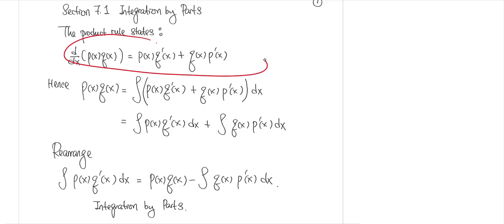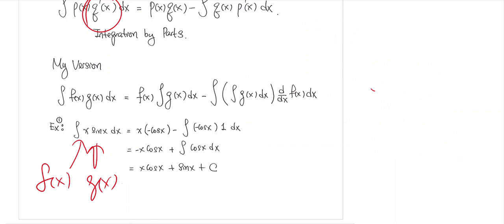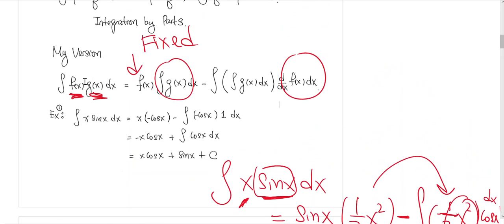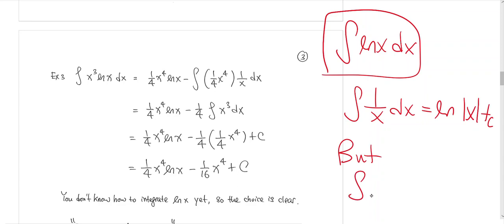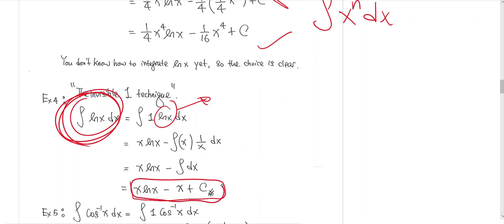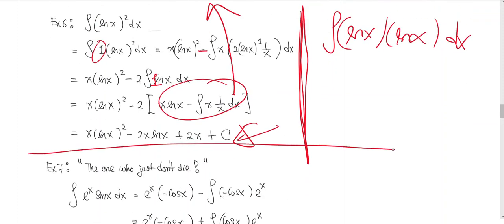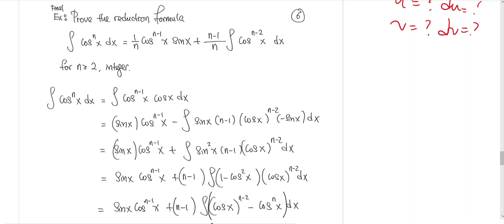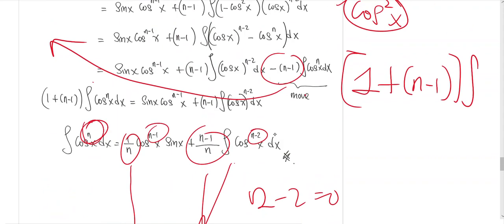05 MATH 152 Section 7.1